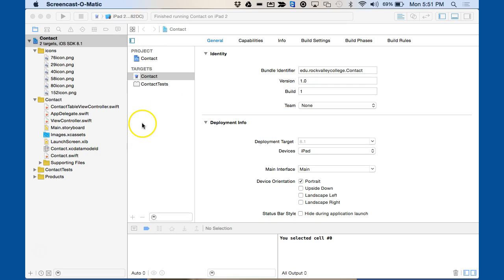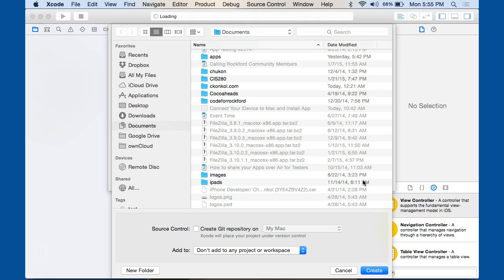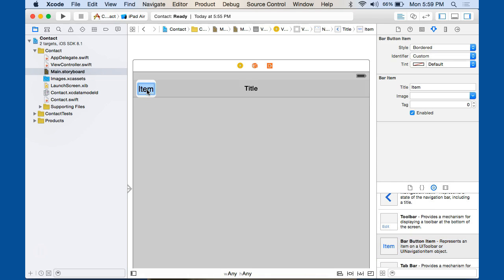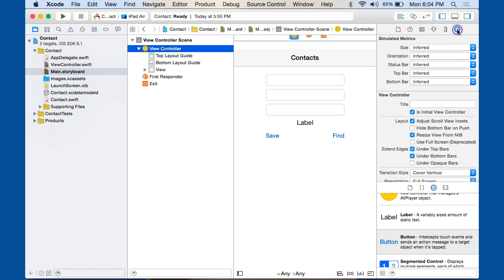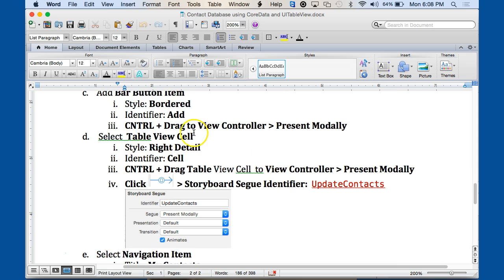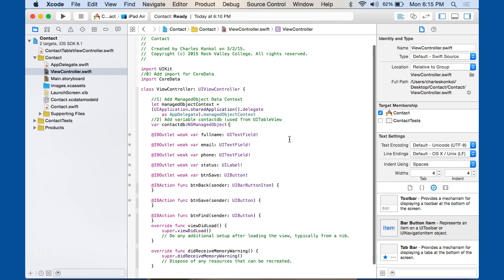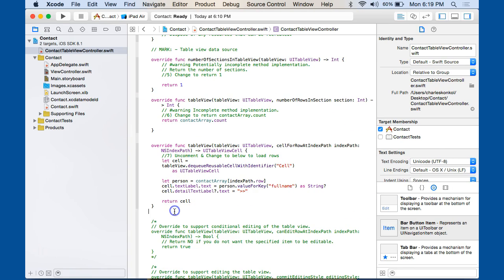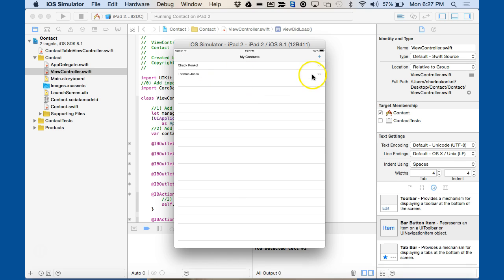CIS280 Week 8 Core Data Swift